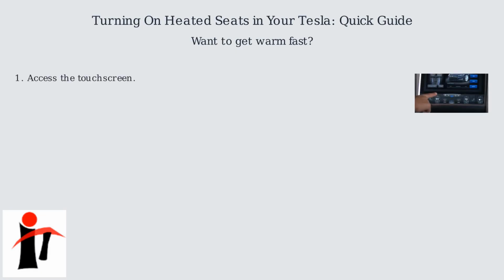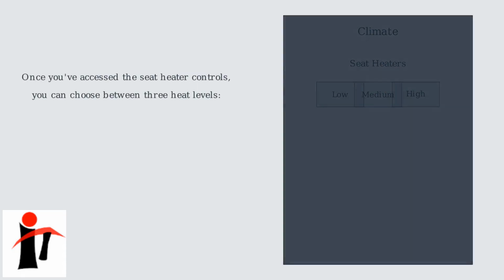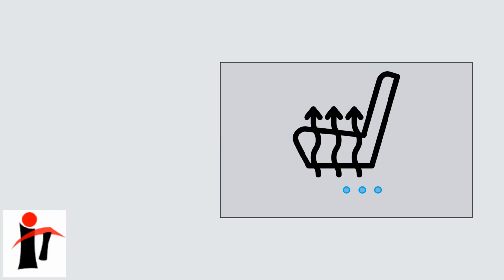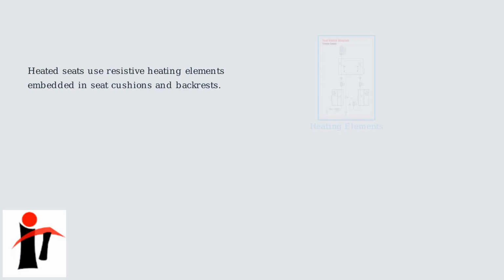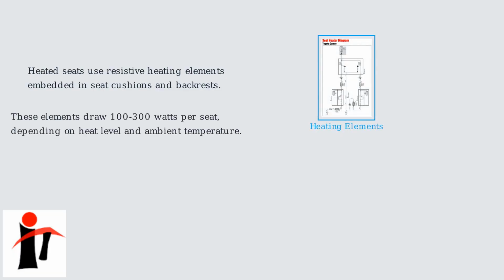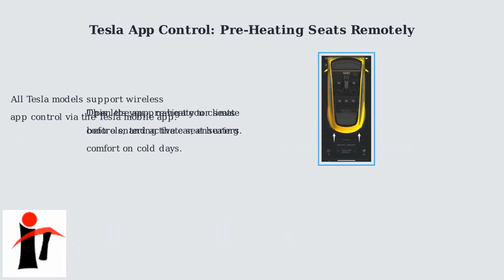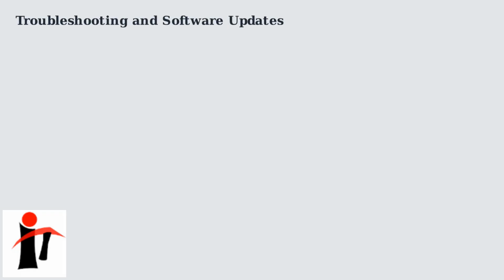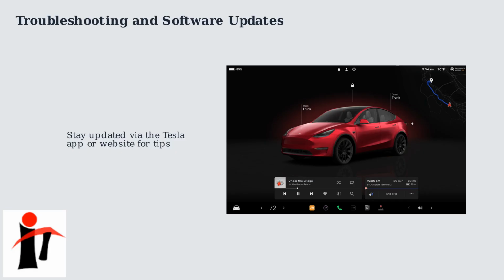How to Turn On Heated Seats in Tesla – Use and Turn Off Seat Heaters Quickly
🔹 Learn how to turn on heated seats in your Tesla for a cozy ride
🔹 Step-by-step guide to use and adjust Tesla seat heaters easily
🔹 Quick tips to turn off heated seats when not needed